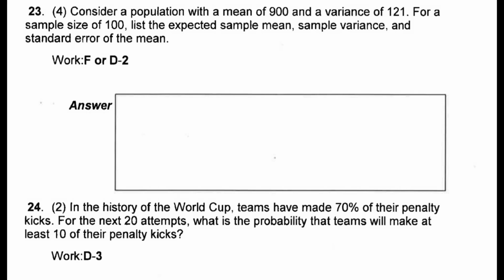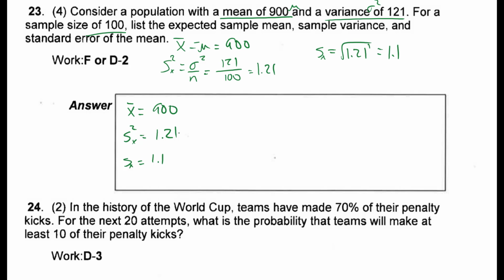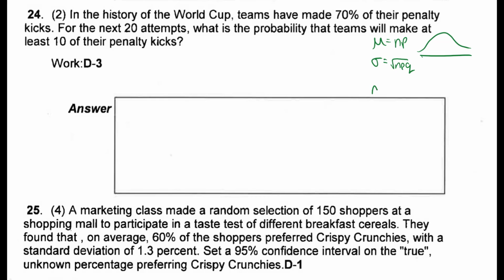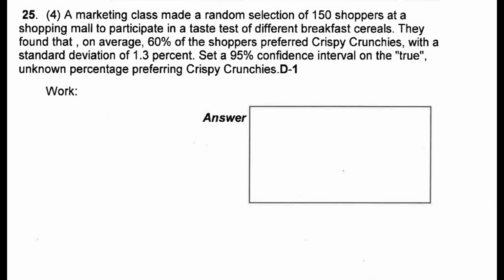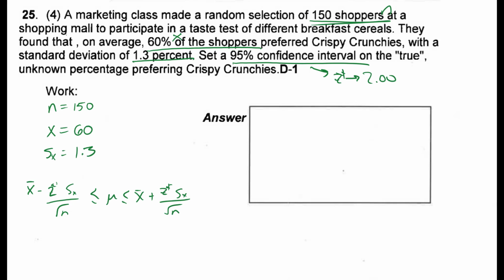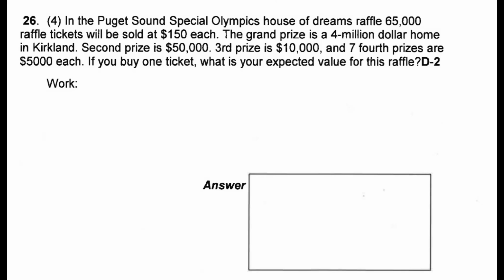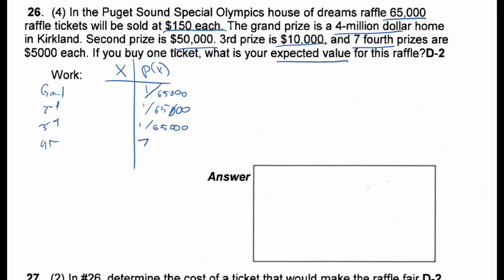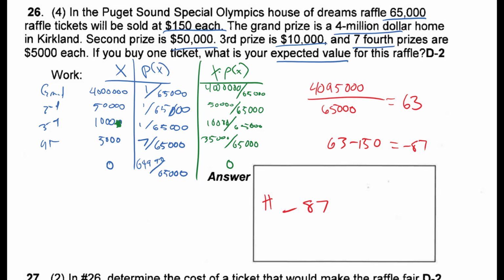Math 130 Old Final 2020 - page 7-8